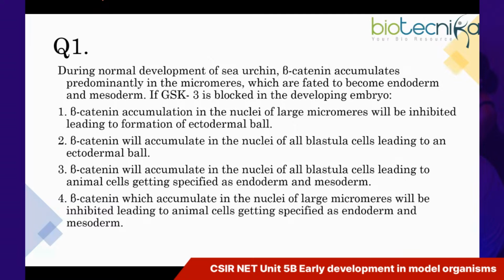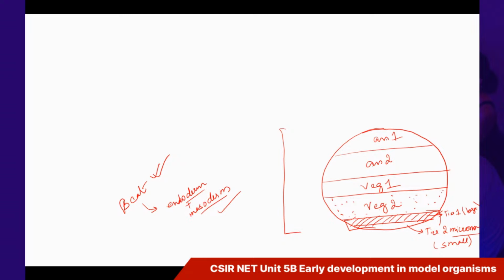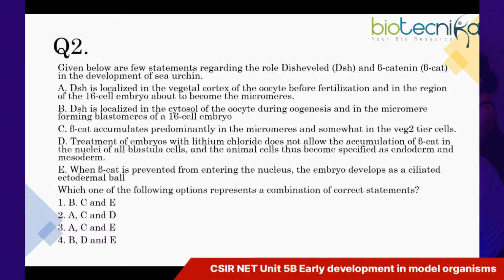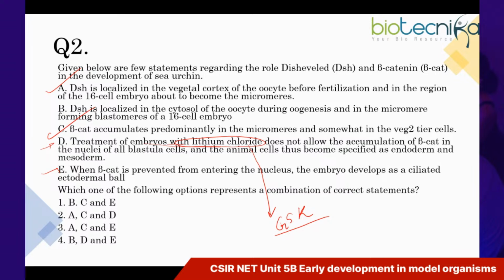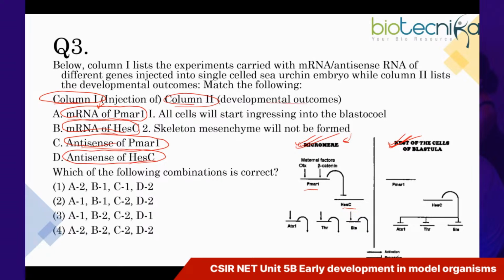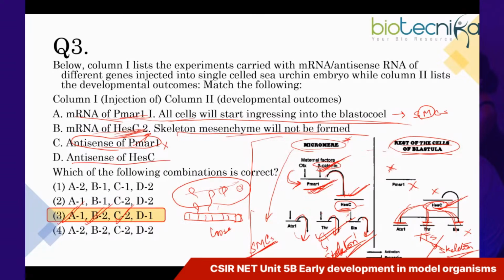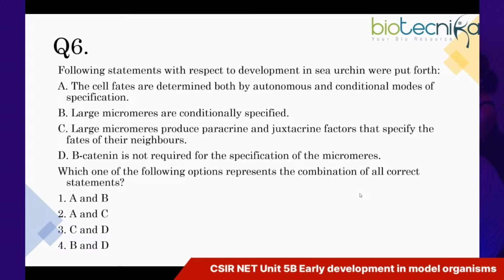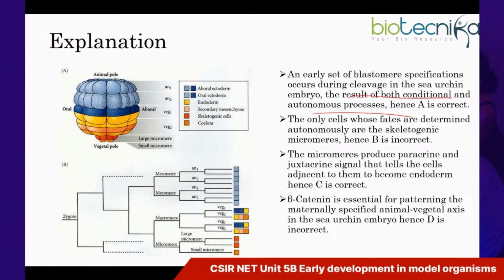Brahmastra Series CSIR NET Unit 5B Early development in model organisms Question Discussion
🌱 Unlocking the Secrets of Early Development in Model Organisms: Brahmastra Series | Unit 5B - Question Discussion with Mrs. Urmimala Mam 🌱

Welcome to an illuminating episode of the Brahmastra Series, where we journey into Unit 5B, unraveling the fascinating world of Early Development in Model Organisms. Join us for a captivating discussion led by the esteemed Mrs. Urmimala Mam as she deciphers the intricacies of this essential biological topic.

🔬 Session Highlights 🔬

🌟 Comprehensive Discussion: Mrs. Urmimala Mam, a seasoned expert in the field, takes you on a comprehensive journey through Unit 5B. Explore the marvels of early development in model organisms, gaining insights into their role in advancing our understanding of life.

📚 Problem-Solving Strategies: Learn valuable techniques for solving questions related to early development effectively. Mrs. Urmimala Mam's insightful guidance will empower you to approach complex topics with confidence.

🔍 Concept Clarification: Strengthen your understanding of early development in model organisms through real questions and clear explanations. Mrs. Urmimala Mam ensures you grasp the subject matter at its core.